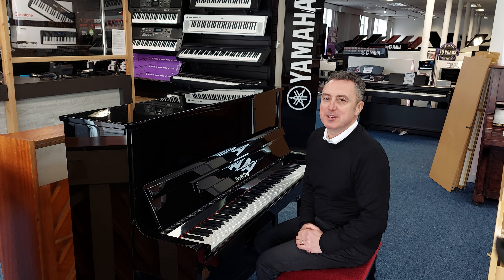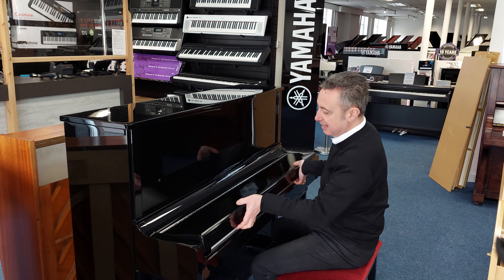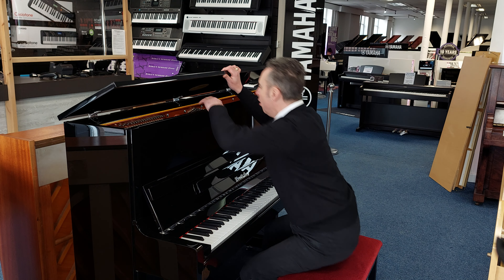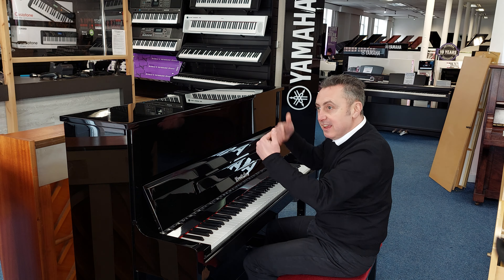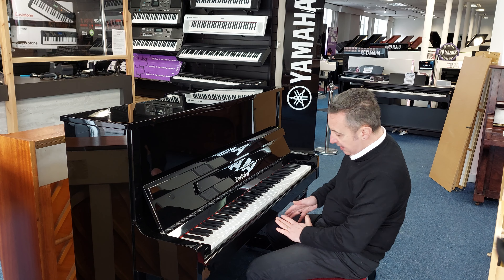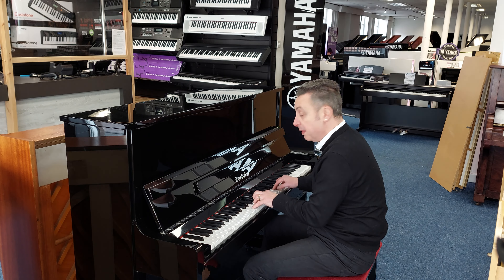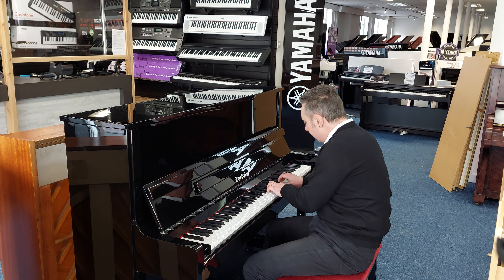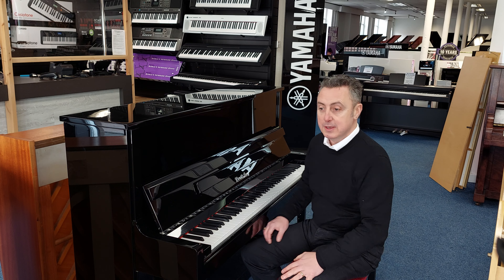Used Wendl & Lung 122 Upright Acoustic Piano Demonstration & Review | Rimmers Music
Graham Blackledge demonstrates & reviews a Used Wendl & Lung Model 122 Silent Upright Acoustic Piano at our Rimmers Music Bolton Store.

Free Delivery To Anywhere In UK Mainland (Ground Floor With Easy Access)
Tuned & Prepared Before Delivery
3 Month Guarantee (Piano Only And Not The Silent System)

Used Wendl & Lung Model 122 Silent Upright Acoustic Piano | Bolton Store | Serial No. WL50369

At Rimmers Music we are very proud to present for sale this stunning Used Wendl & Lung Model 122 Silent Upright Acoustic Piano in the finish of Polished Ebony. The condition of this piano is good, it does have a few cosmetic marls on the cabinet and polishing scratches on the top but these are purely cosmetic. The tone of this piano is lovely and it has a really nice key feel and response. This piano comes fitted with a silent system by Wendl & Lung which is currently working but may need calibrating, we are not guaranteeing the system. The price we are selling this piano is reflected on it being a stunning acoustic piano, the silent system as merely an added bonus. The piano has been tuned and prepared by our very own piano tuner/technician and we are including free delivery to a ground floor easy access location anywhere in UK mainland.
James - Rimmers Music.